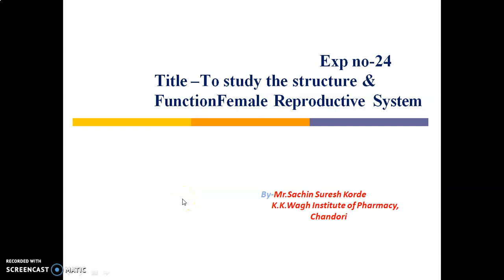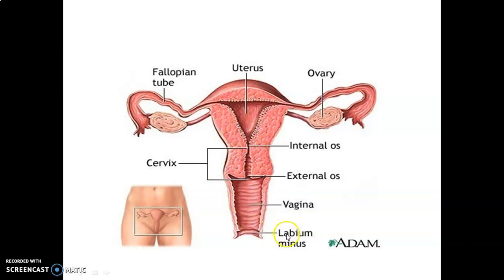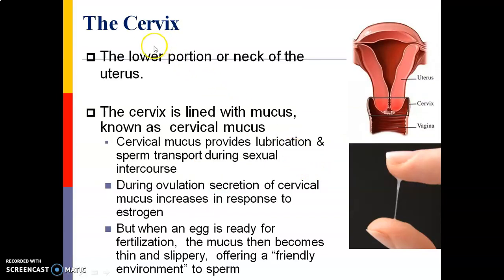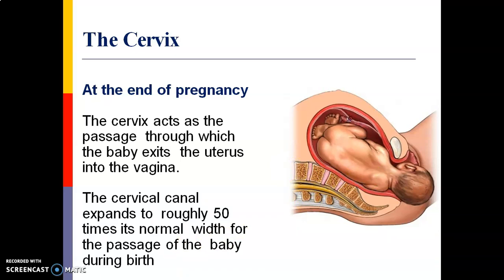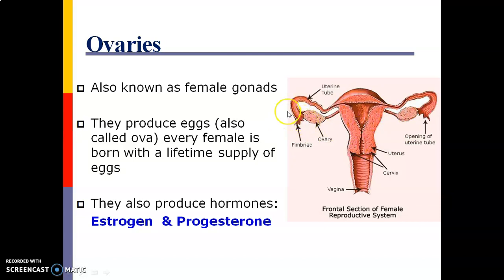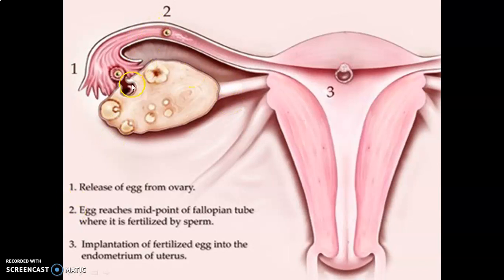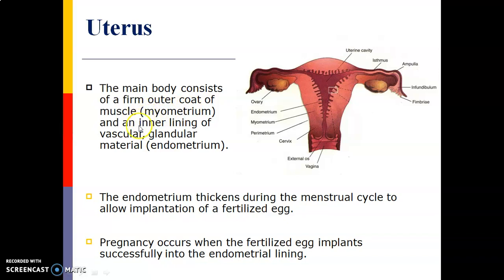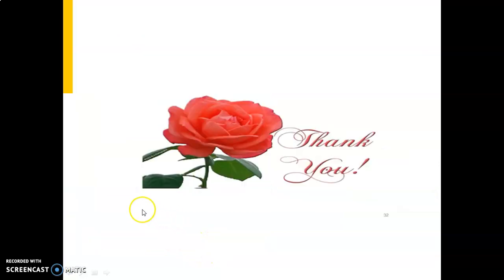To study the structure & function of human female reproductive system